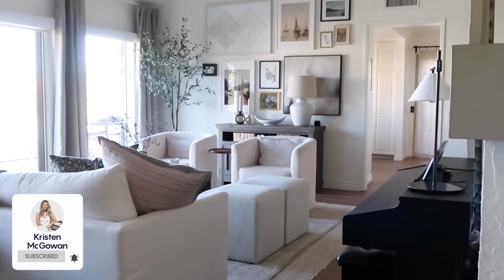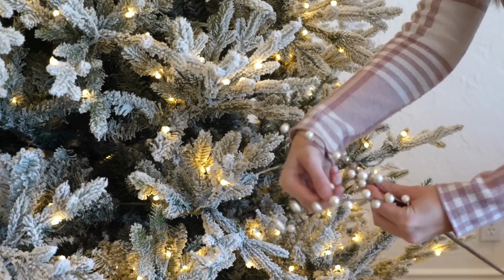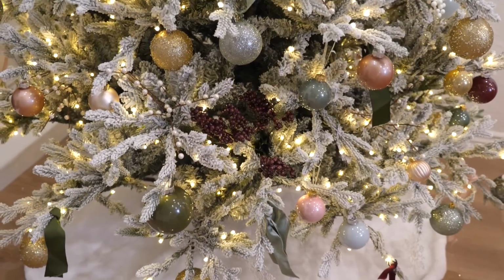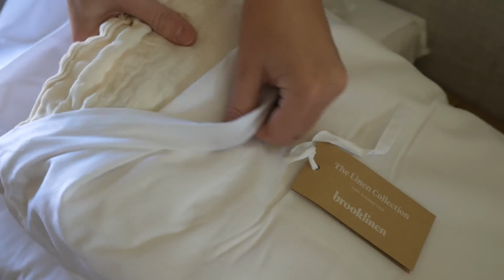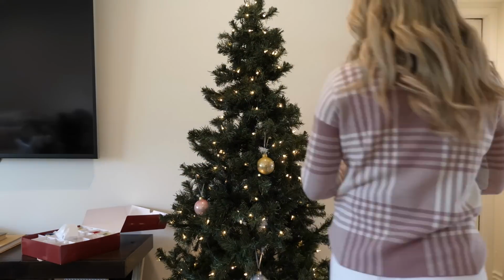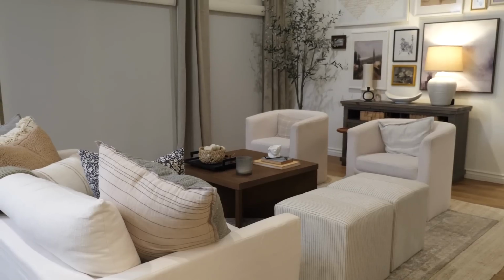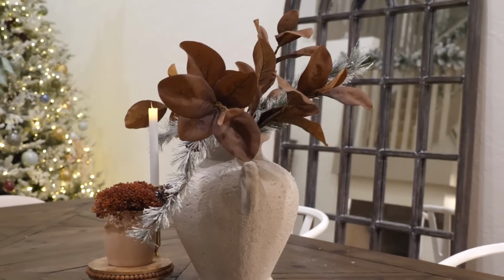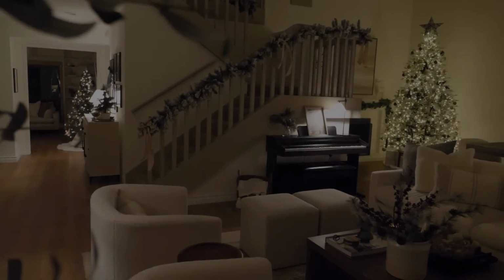CHRISTMAS HOME MAKEOVER 2022 | DECORATE WITH ME + DIY DECOR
CHRISTMAS HOME MAKEOVER 2022 | DECORATE WITH ME + DIY HOLIDAY DECOR
Sale runs until the end of the month!

This holiday season I am transforming my entire home and giving it a Christmas Home Makeover! Come decorate with me for the holidays as I share with you all of my designer tips and hacks, and DIY Christmas Tree ornaments, easy affordable holiday decor ideas, and interior design styling tricks for a beautiful and cozy Christmas Home! Enjoy my Christmas home tour 2022 right at the end!! If you’re looking for some holiday home decor inspiration and affordable DIY decor hacks this video is just for you!